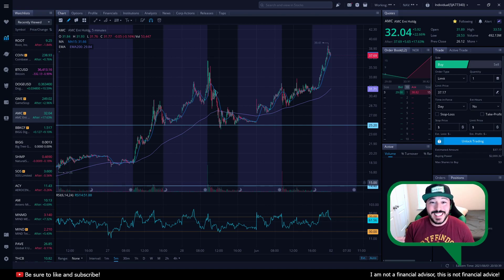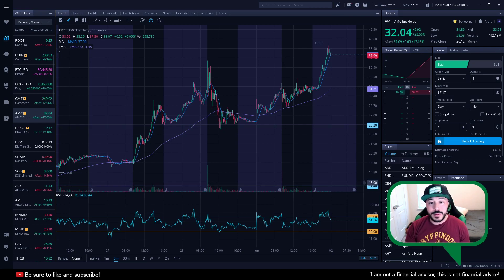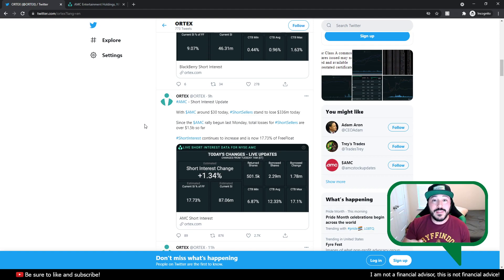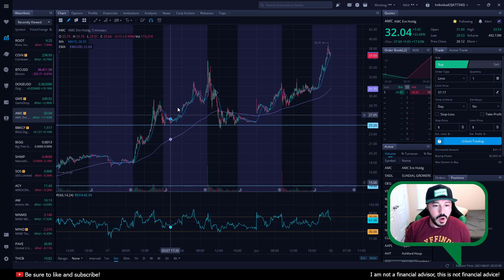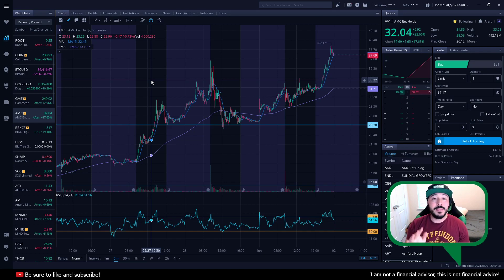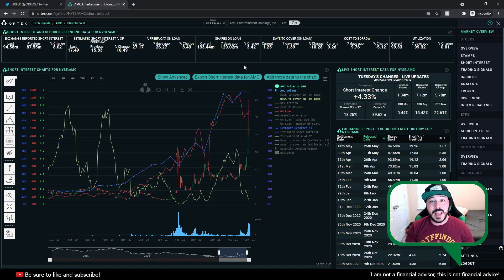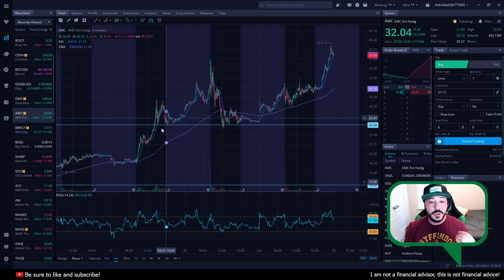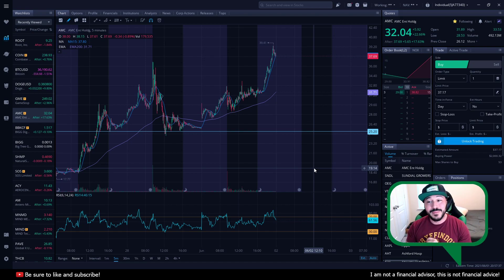They still haven't covered!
I'm considering making a course about the stock market for beginners. If it's something you're interested in, please let me know!

My recommendation on any stock is just a suggestion. I encourage you to do your own research and to make a decision for yourself when it comes to investing. Investing in the stock market or doing any kind of stock trading can be risky. This video should not be considered financial advice, and I am not a financial advisor.